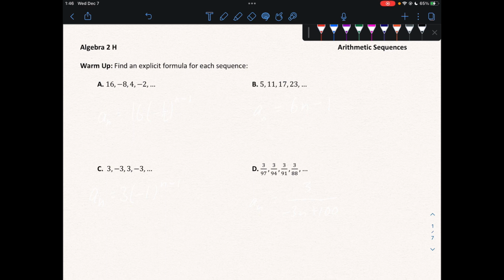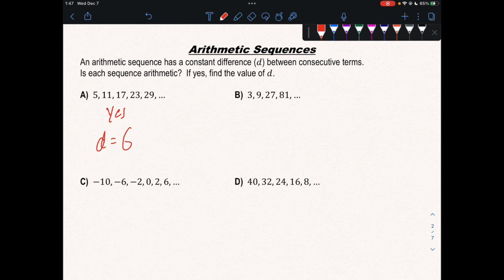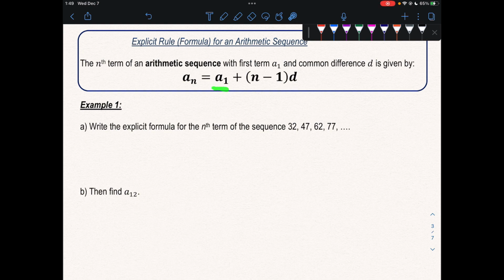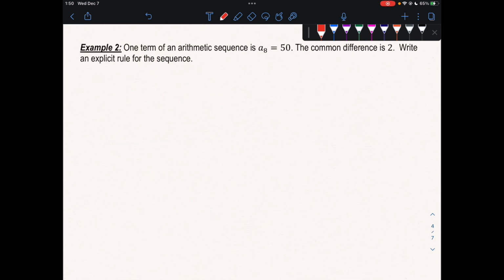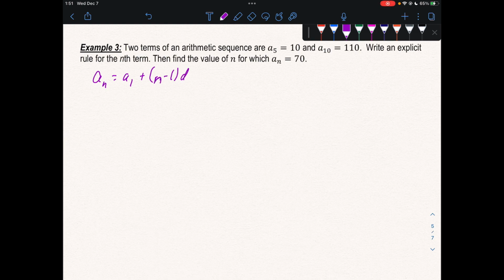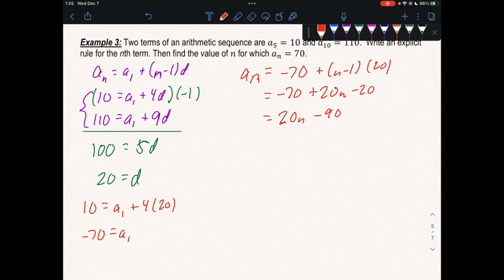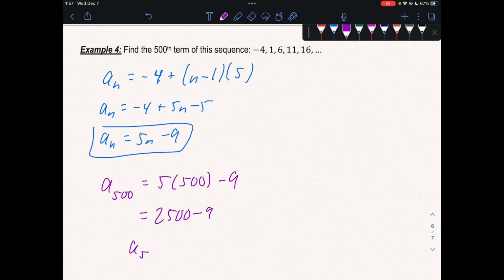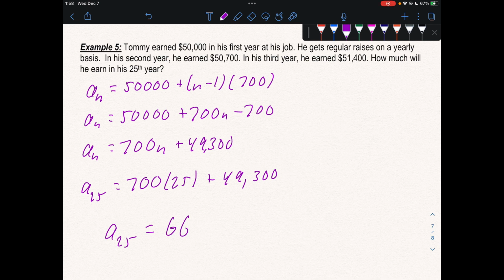Algebra 2 - Arithmetic Sequences